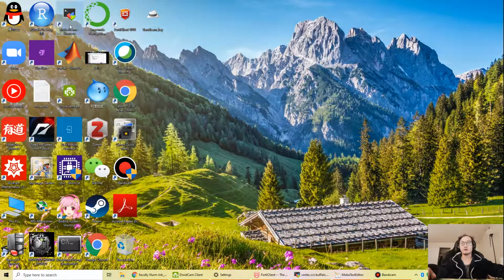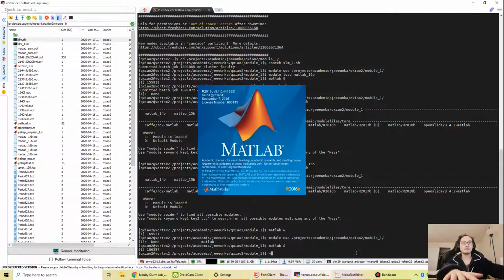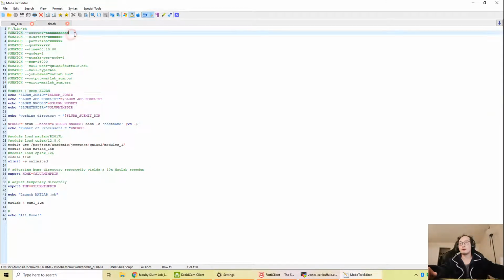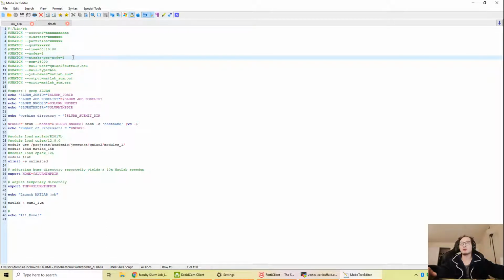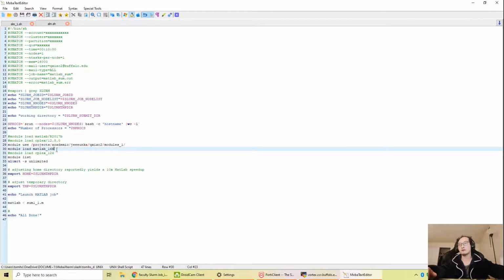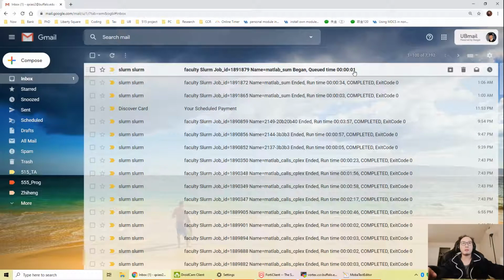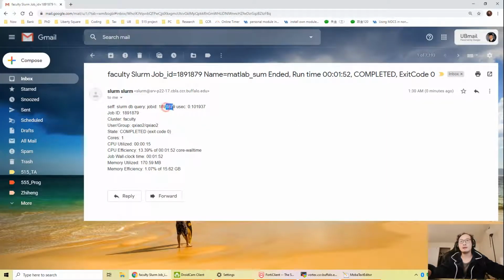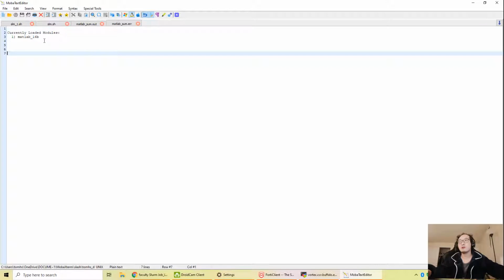How to submit slurm to CCR by Linux (sbatch slurm)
This video is about how to submit slurm to CCR by Linux (sbatch slurm) using a very simple Matlab script as an example.